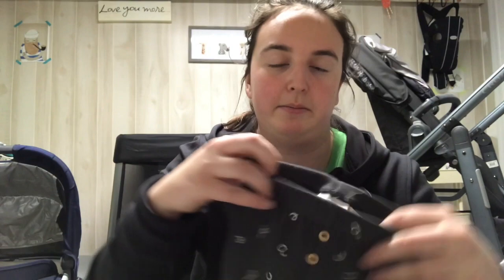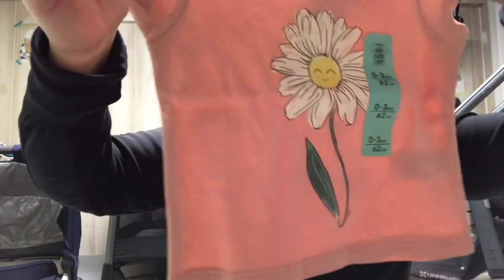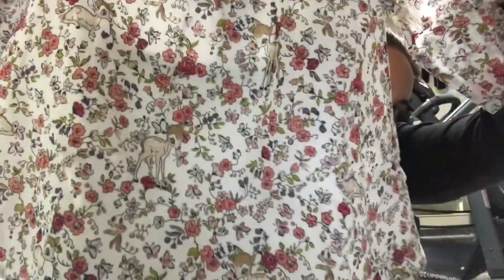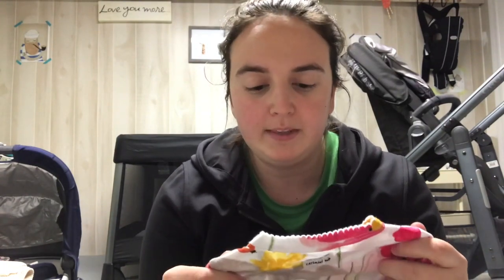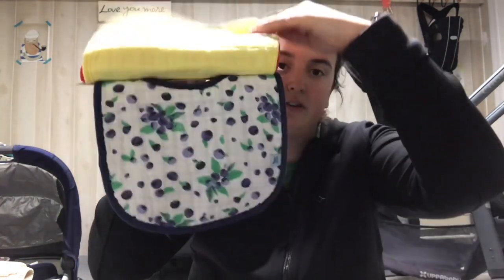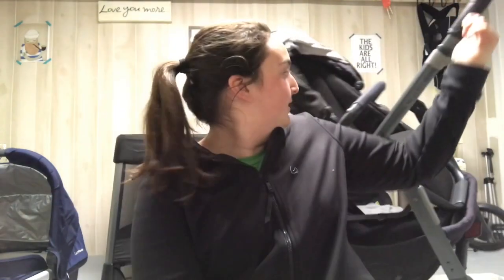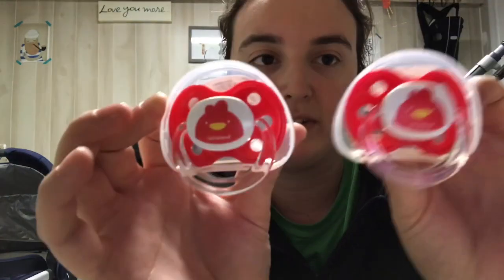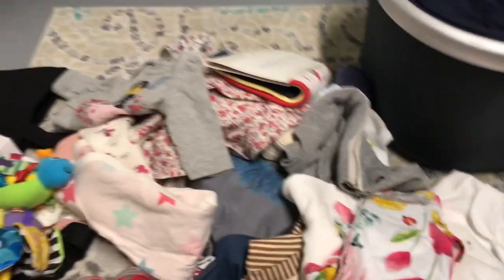My First Official Reborn Haul! | RebornTube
Im sorry this didn't upload in HD
Like if you notice the thread on my sweatshirt lol!